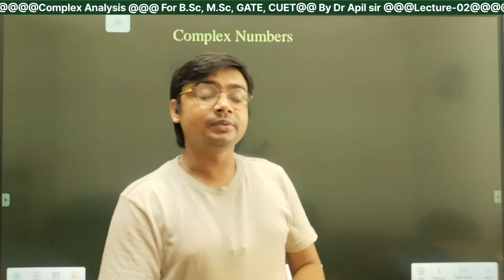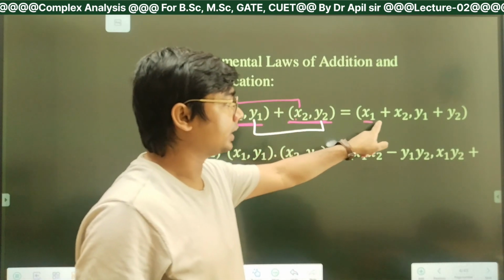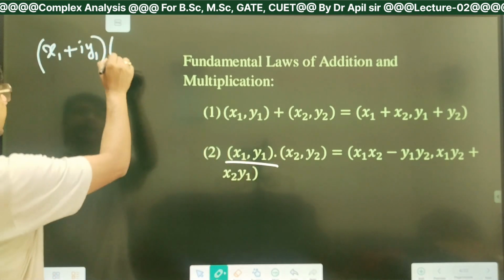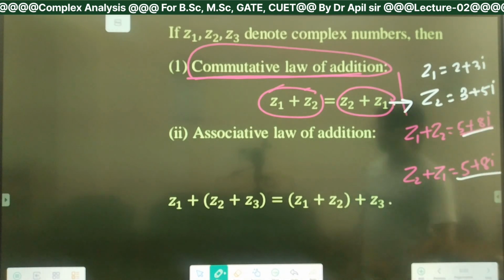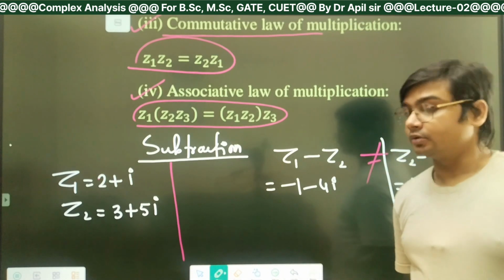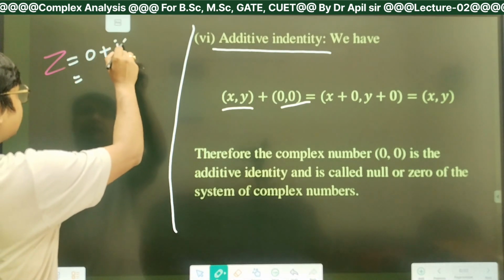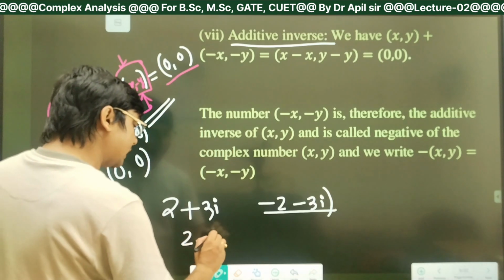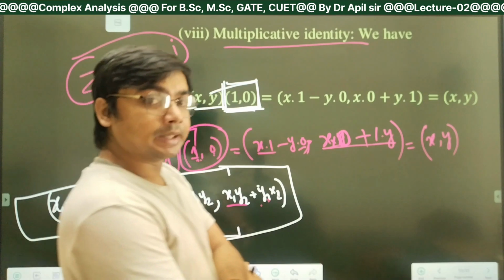Complex Analysis | modulus | Argument | M.Sc | B.Sc | Apil sir | Lecture 02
Competitive exams/ ADRE

The Advanced Academy  , Lecture by Dr Apil sir is a Free Education platform with more than 200 videos on Maths experiments, tips & tricks and motivational videos for Classes 9 to 12. Learn for Free!